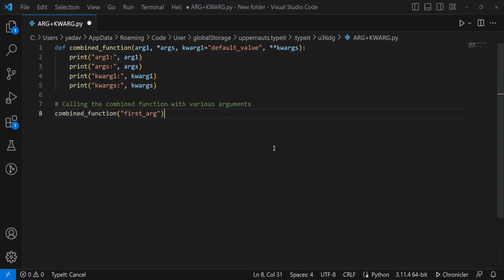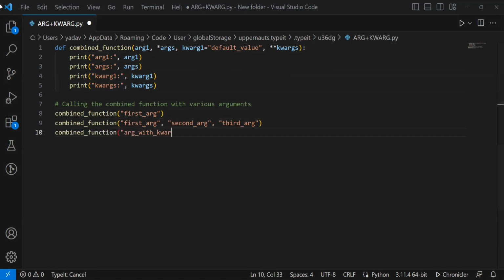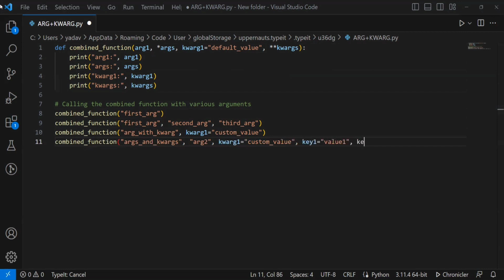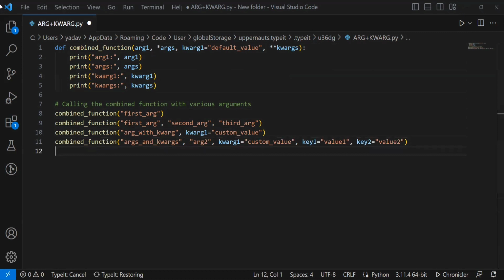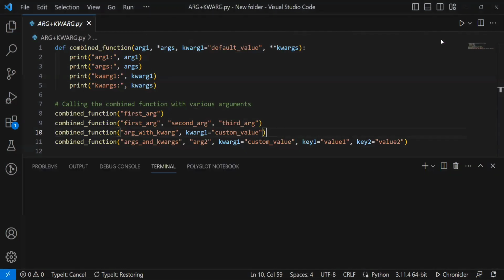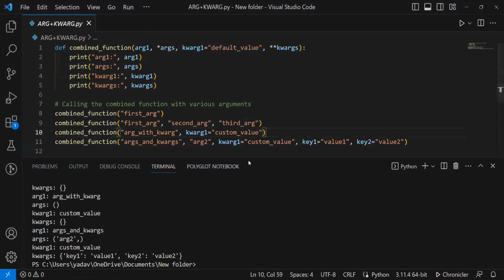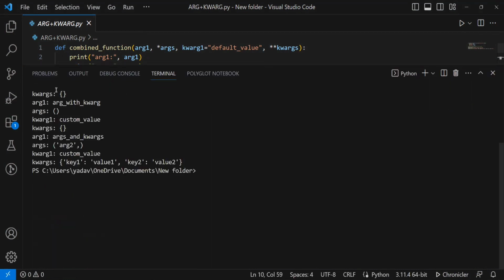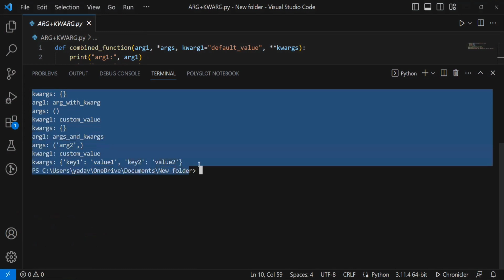*arg + **kwargs == "python function"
In this captivating YouTube video, we embark on a thrilling journey into the realm of Python programming, where we unravel the secrets of *args and **kwargs. These two powerful tools, often dubbed as the "Python Function Wizardry," enable you to handle dynamic and flexible function arguments with finesse.

Here's what you can anticipate from this video:

Introduction to *args and **kwargs: We'll provide a comprehensive understanding of both *args and **kwargs, showcasing their incredible utility in Python programming.

Real-World Applications: Explore practical scenarios where *args and **kwargs shine, allowing you to write more adaptable and versatile Python functions.

Step-by-Step Implementation: We'll guide you through the process of using *args and **kwargs in Python functions, breaking it down into easily digestible steps.

Benefits and Best Practices: Discover the advantages of leveraging *args and **kwargs in your Python projects and learn the best practices to craft elegant and efficient code.

Advanced Functionality: Delve into the advanced techniques of combining *args and **kwargs to create truly magical Python functions that can handle a wide range of use cases.

Troubleshooting and Debugging: We'll address common challenges, pitfalls, and debugging tips for when you're working with *args and **kwargs.